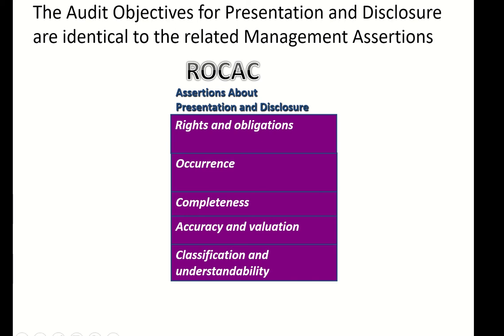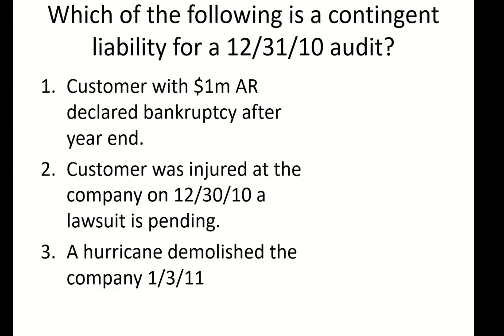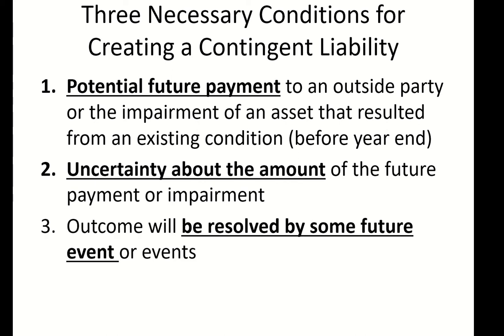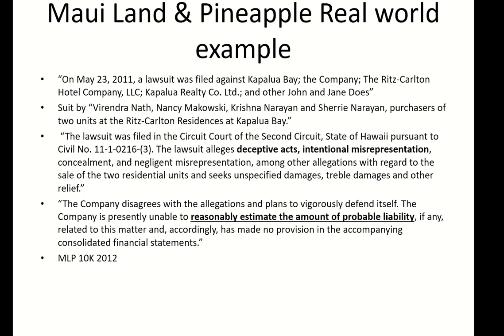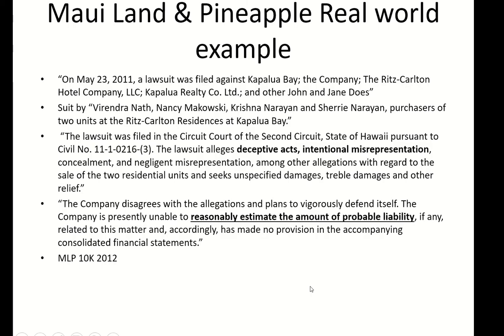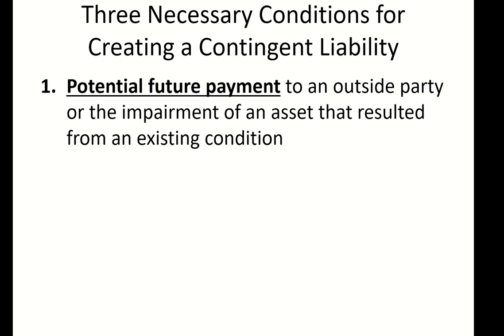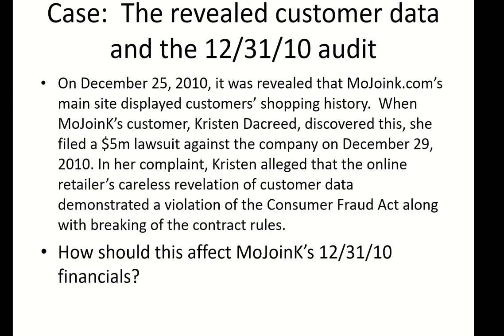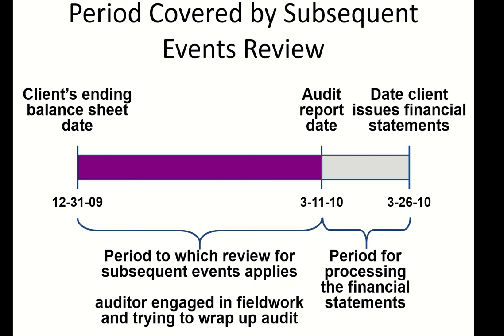Part 1 - Phase IV Additional tests for presentation and disclosure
Phase IV Additional tests for presentation and disclosure